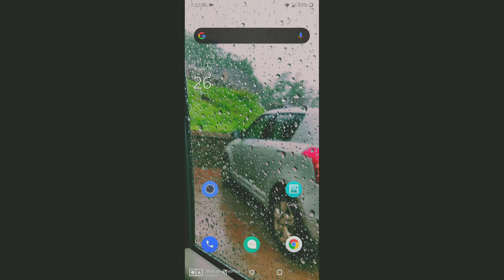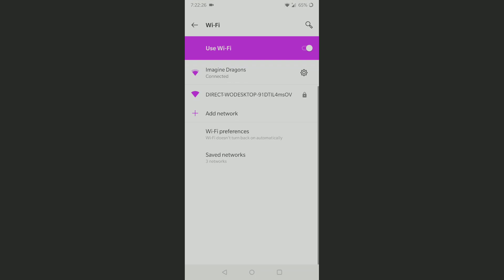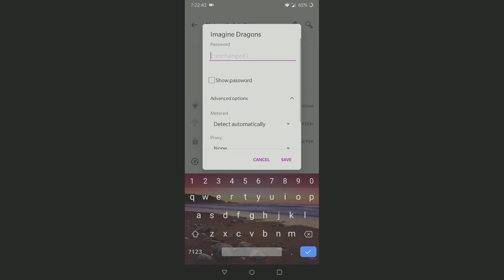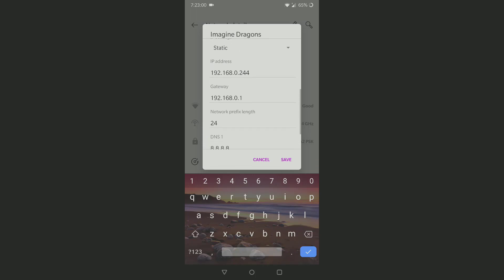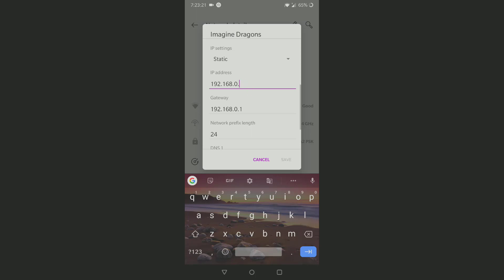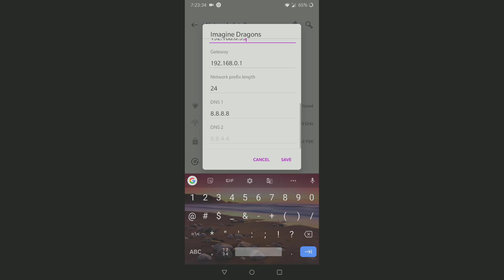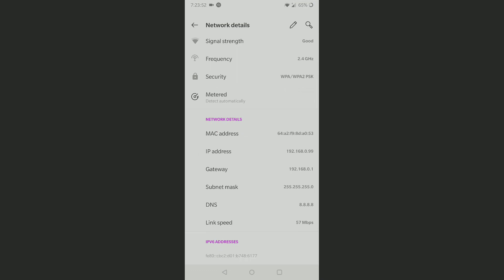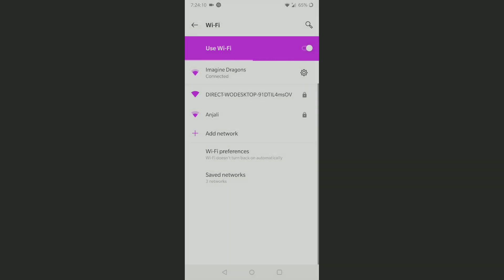Static IP android | How to set static IP address in android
In this video you will learn about setting static IP address in any android phone. By default, the IP address is assigned by DHCP (Dynamic Host Configuration Protocol). So watch this video to learn how to set static  IP address in android.